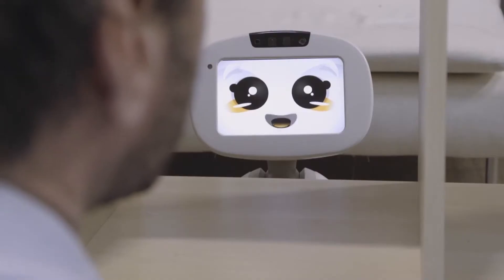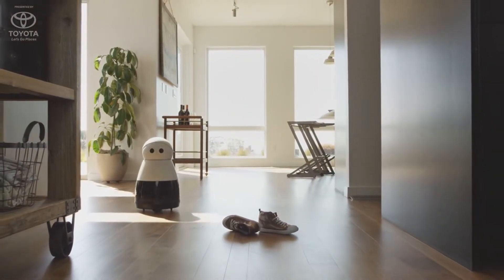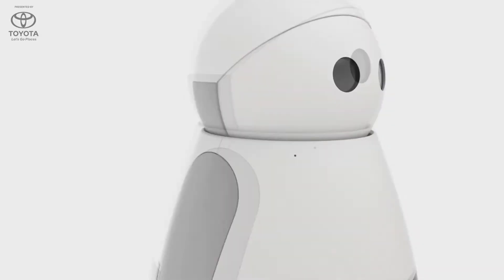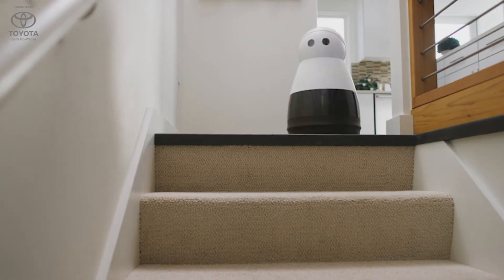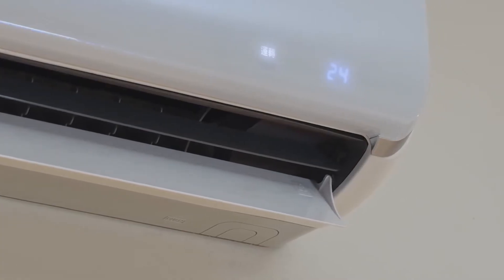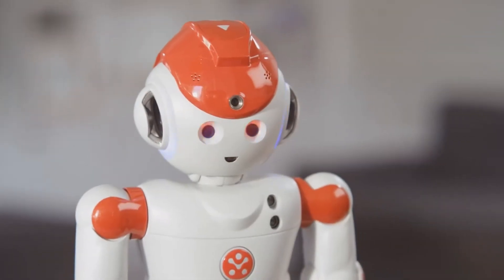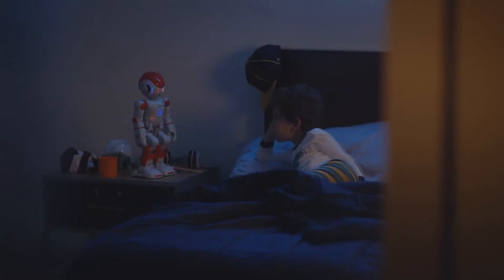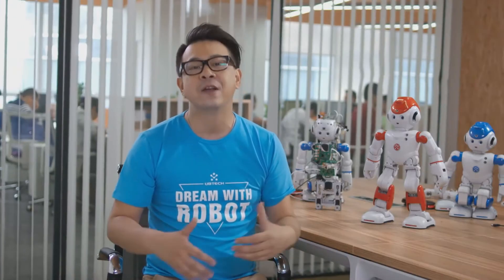Top 5 robot personal assistants for your home in 2020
Check out the descrption 👇👇👇 Its Important.

The future of our World is going Rapidly to the top levels. There are some AI Robots that may be your 2nd assistance inside your house through their hundred Features. Watch to the end and learn Something .

5: Buddy
4: Kuri
3: Zenbo
2: Alpha 2
1: Aido

If you are seeing this comment: Flixz Zone